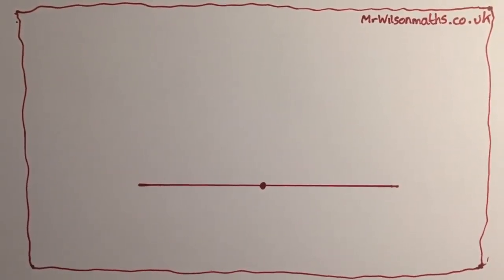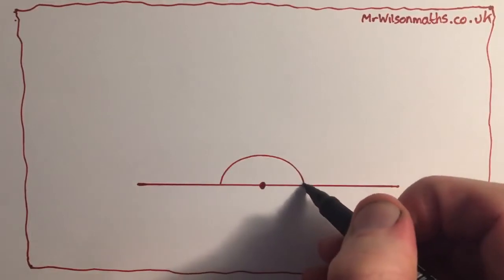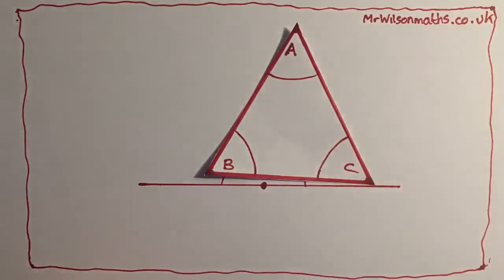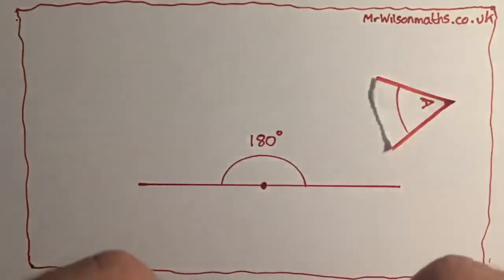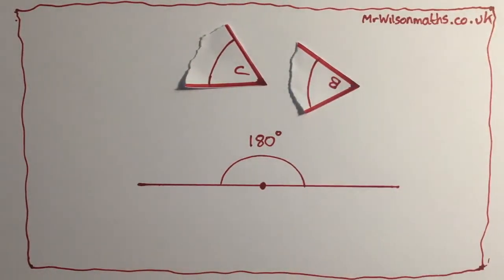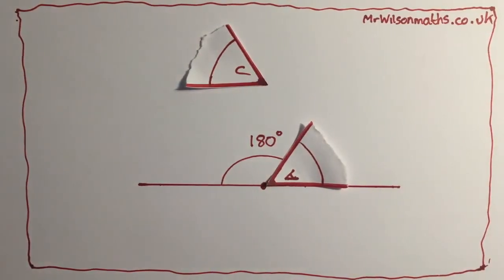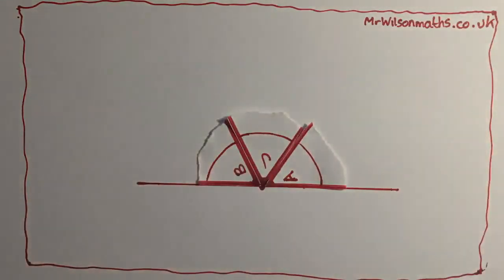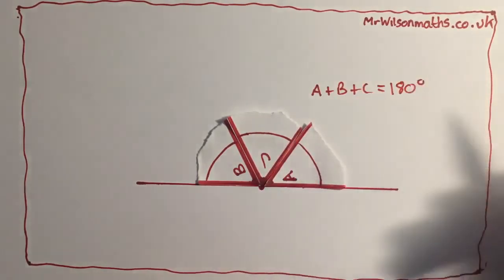Angles In A Triangle Sum to 180 Explained 1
A simple visual proof to help you appreciate that the internal angles of a triangle sum (add up to) 180 degrees